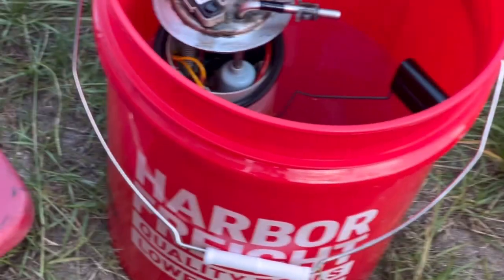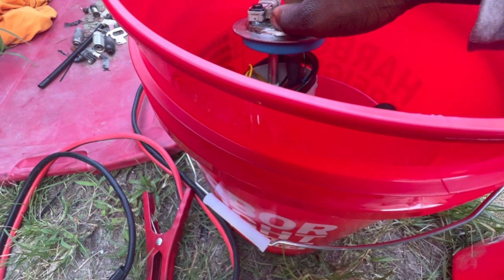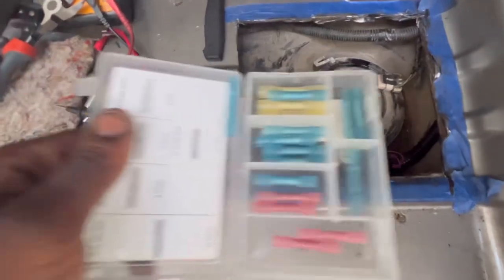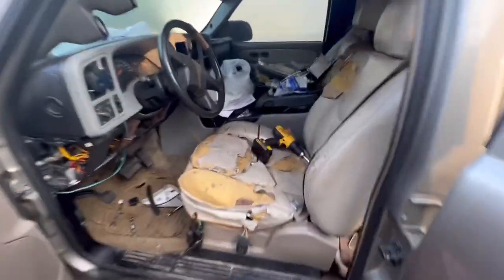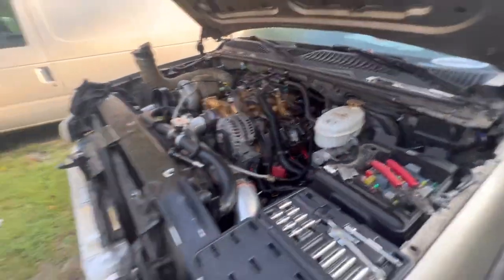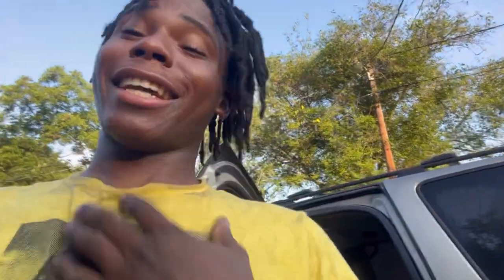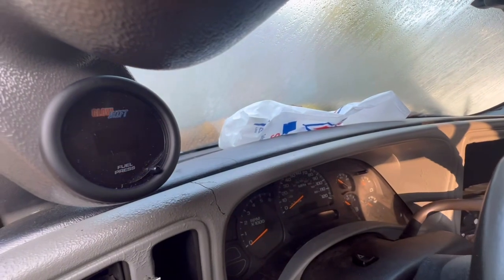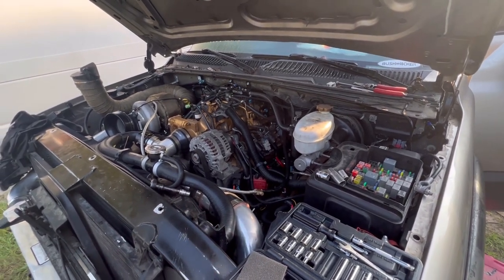I thought fuel pump had issue but now it’s working here is why?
I hope y’all enjoy thanks for tuning in more videos coming 🙏🏽🙇🏾‍♂️ humble and so thankful to be so close hopefully all as well going forward 💪🏽🙏🏽 Thanks to @bowtieenthusiast6672 for input mean a lot and learned something 🙏🏽
Follow Instagram:auto3garage for more insights 🙏🏽